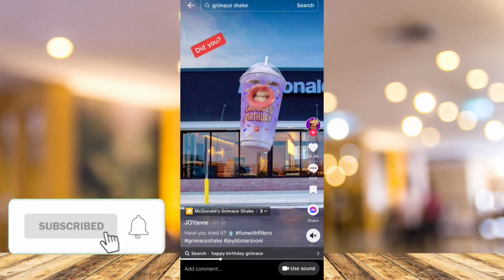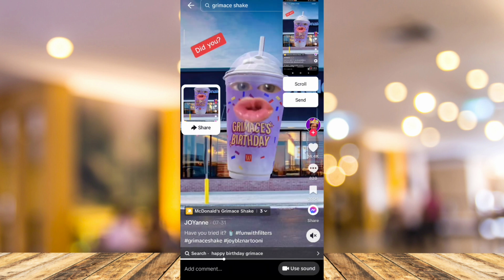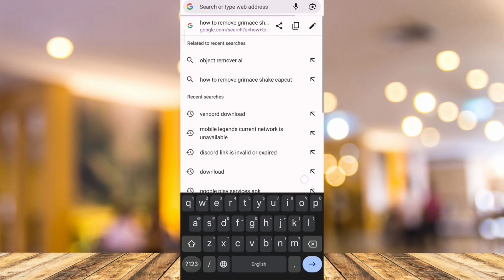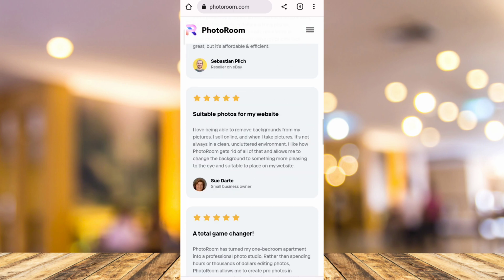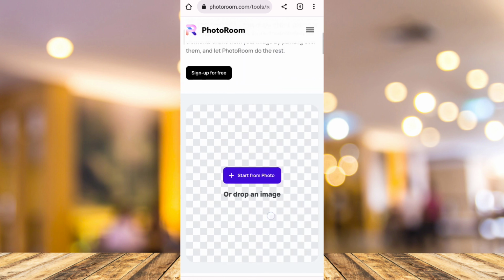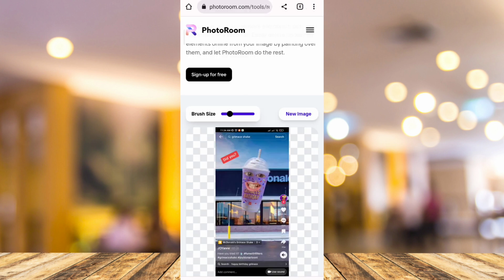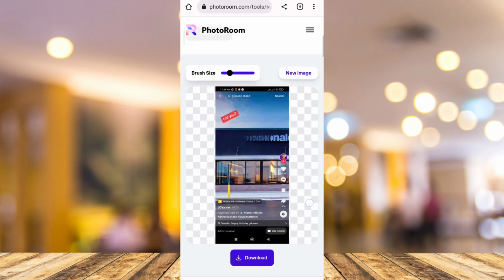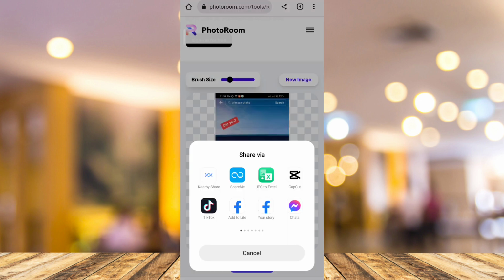How to REMOVE GRIMACE Shake TIKTOK on CAPCUT (Easy Tutorial)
In this video I'll show you  How to REMOVE GRIMACE Shake CAPCUT (Easy Tutorial). The method is very simple and clearly described in the video. Follow all of the steps & you will know how to remove grimace shake capcut,how to remove grimace shake tiktok.